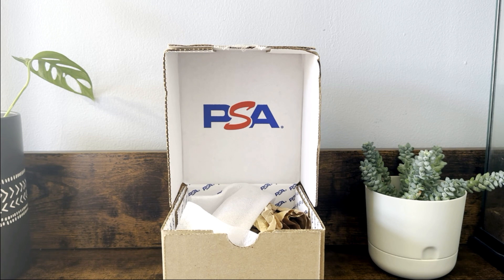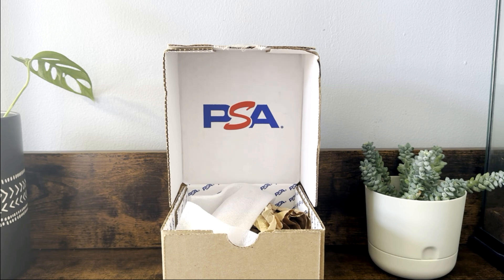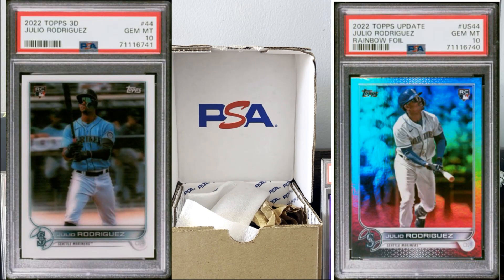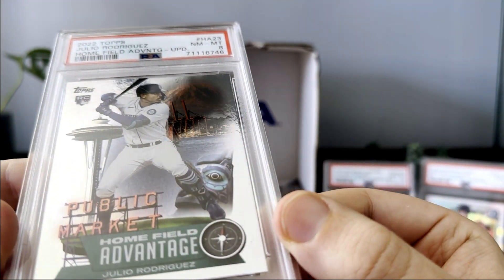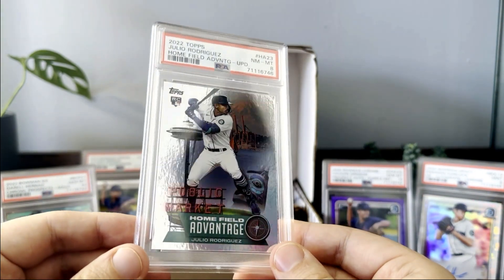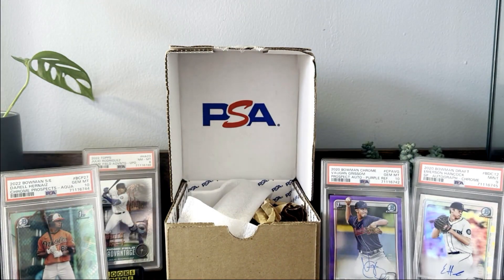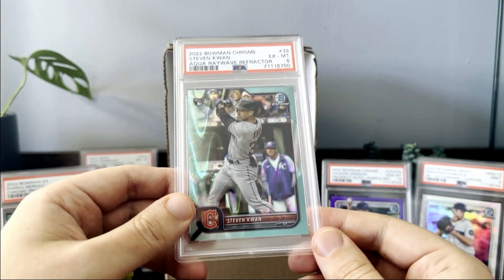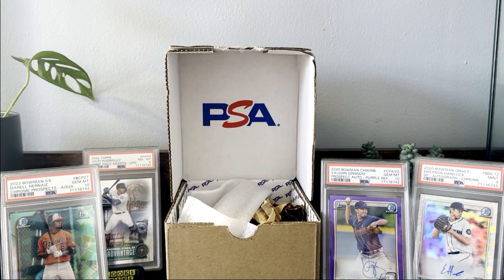11 Card PSA Reveal April 2023